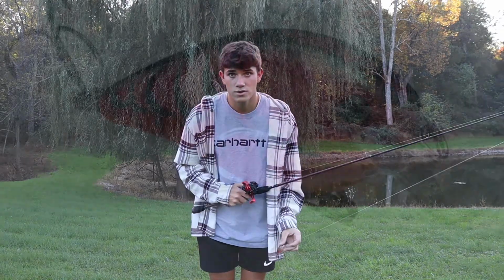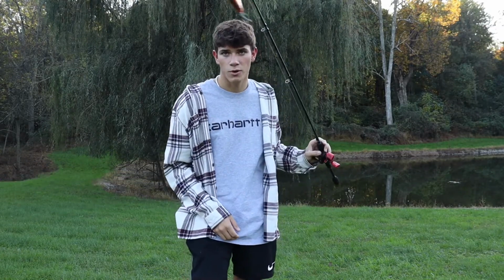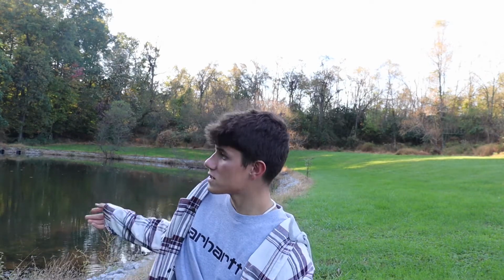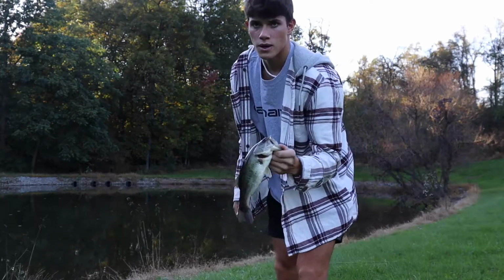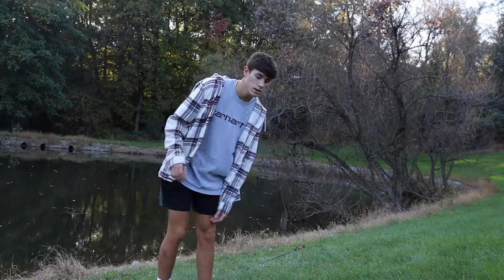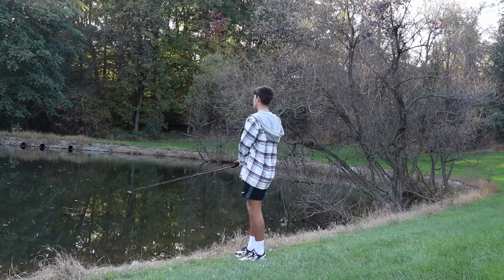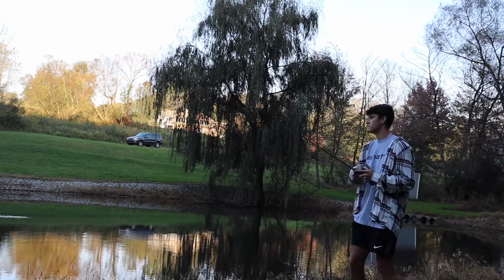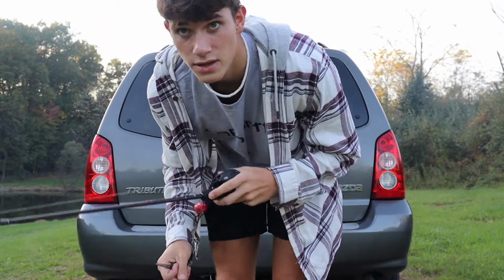BEST FALL BASS BAITS (part 1/5)